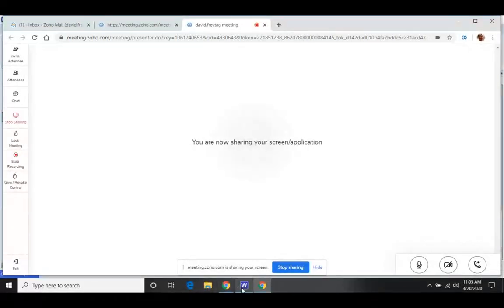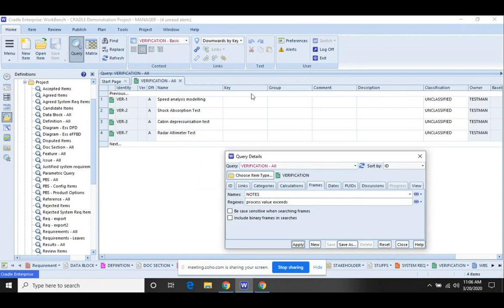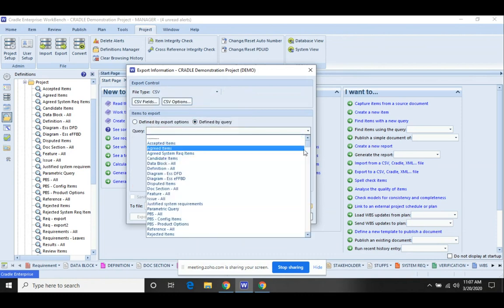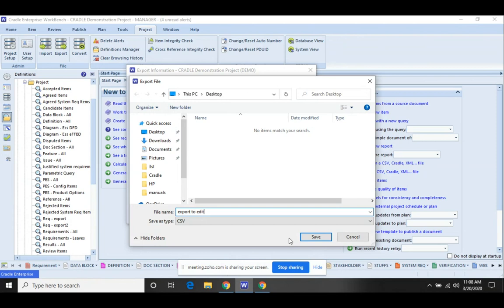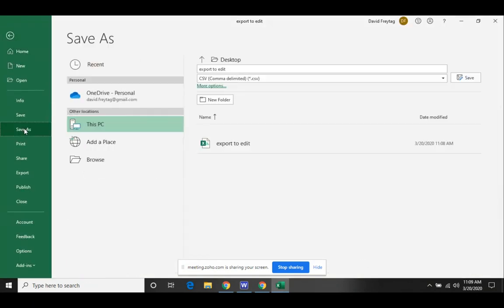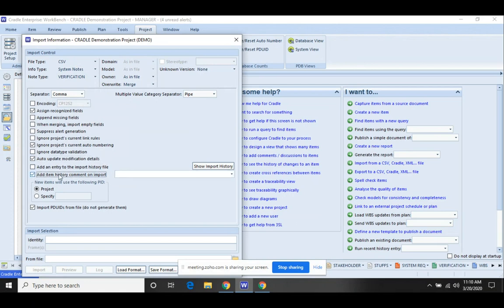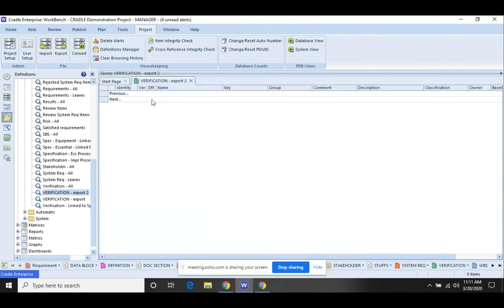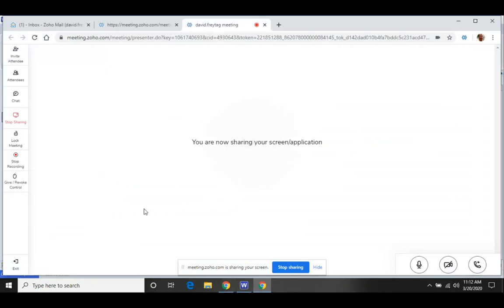Cradle export edit import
This video shows a method to export a set of data, do a bulk edit and re-import the changes.